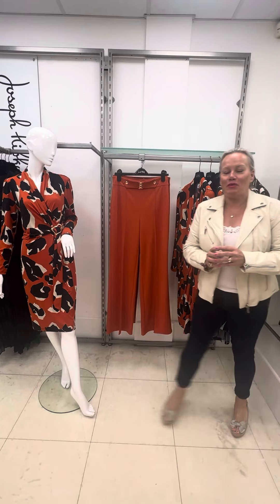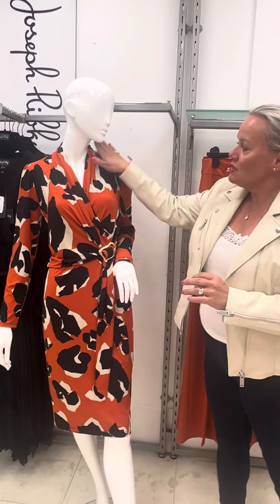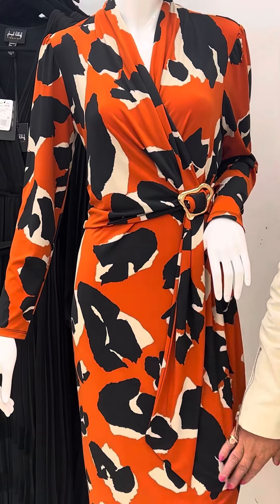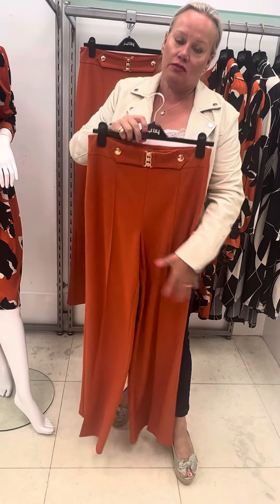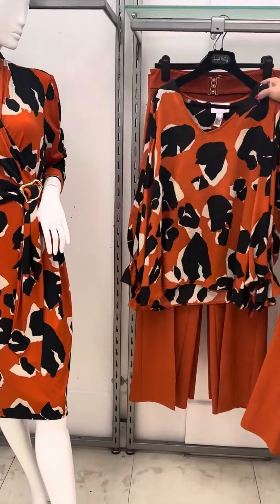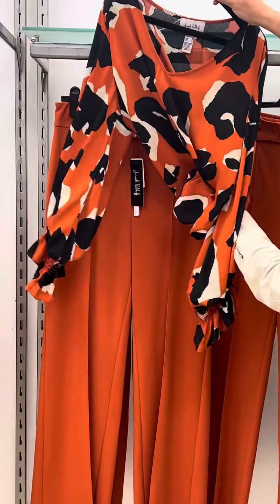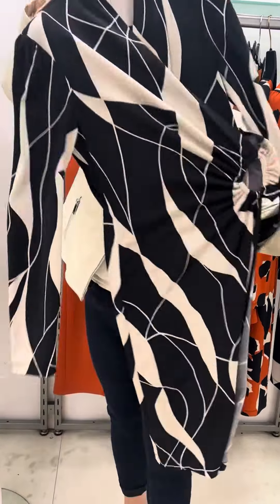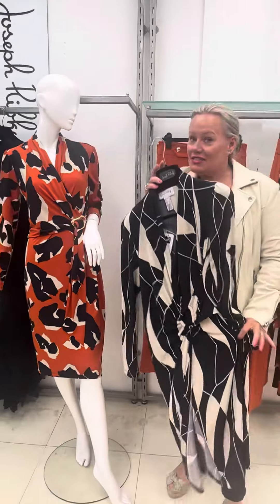Joseph Ribkoff Transitional Season -